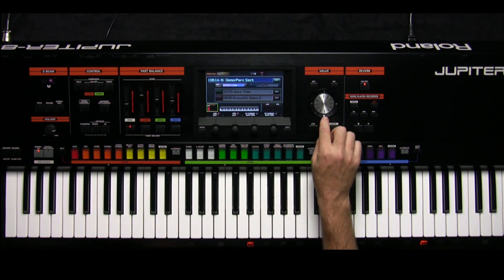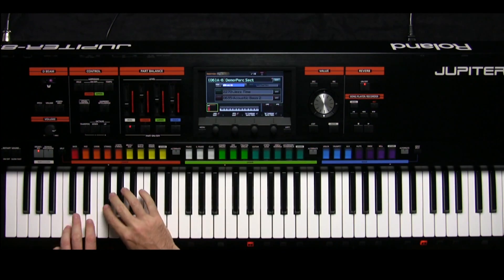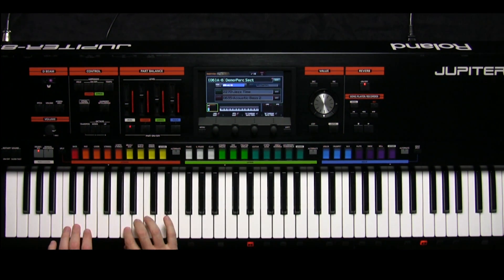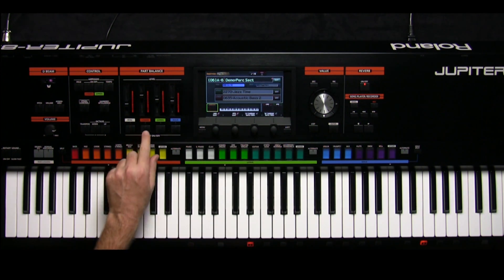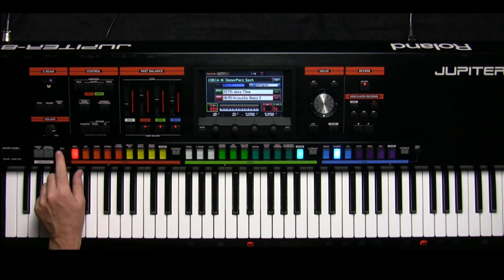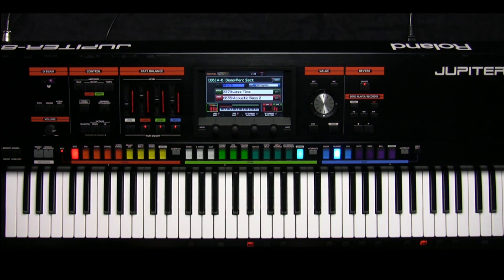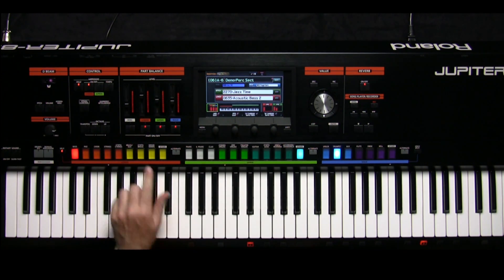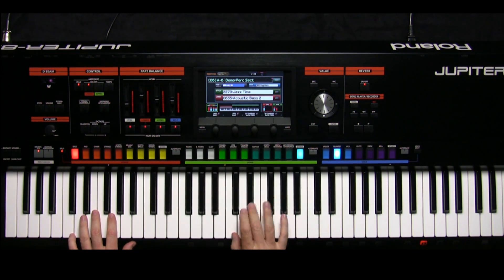Roland JUPITER-80 Video Tutorial - Part 10 - The Percussion Section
Part ten in the series with Scott Tibbs.